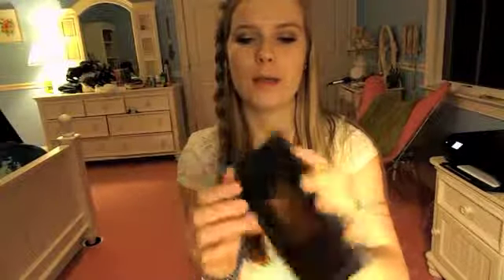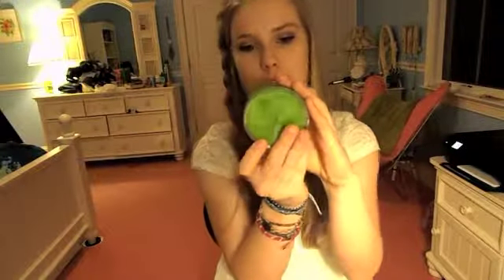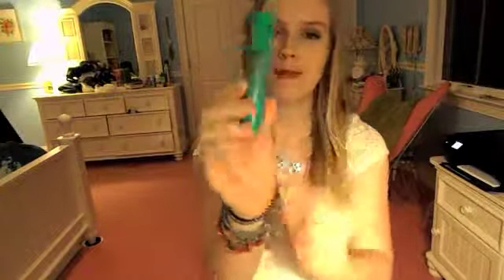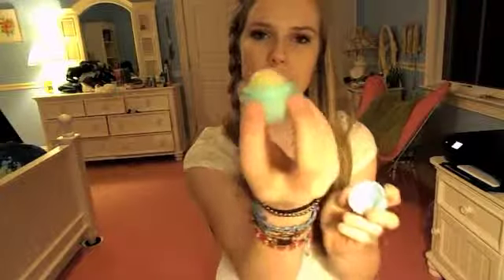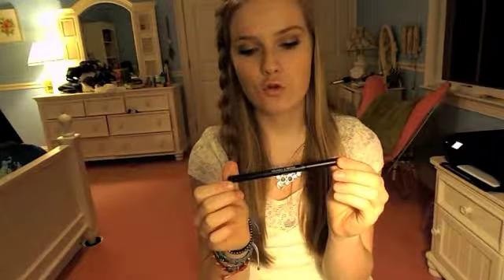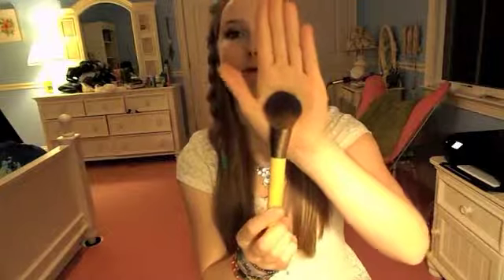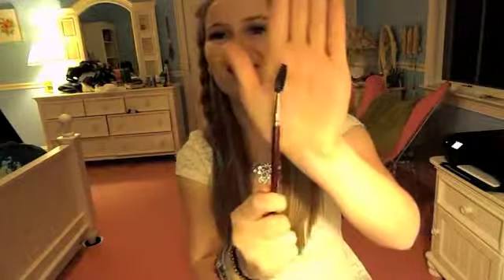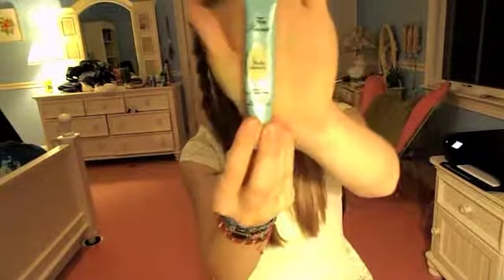What's In My Travel Bag!